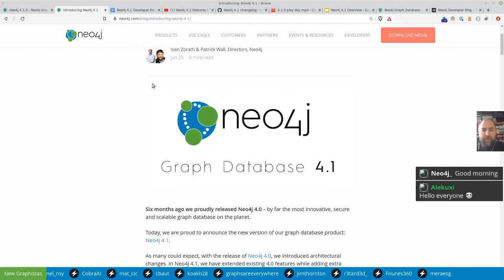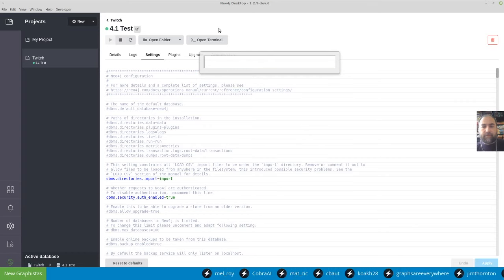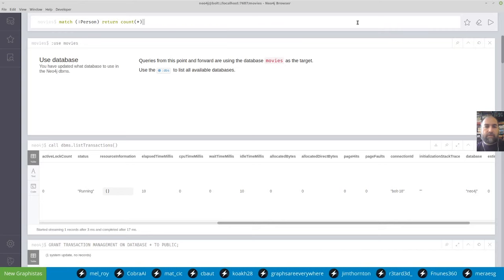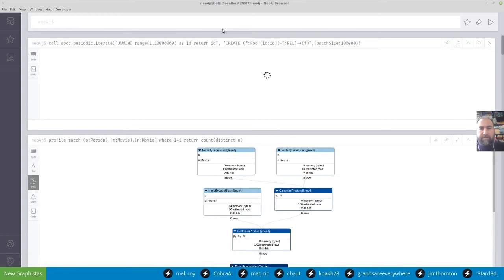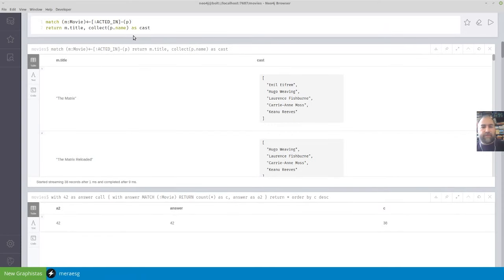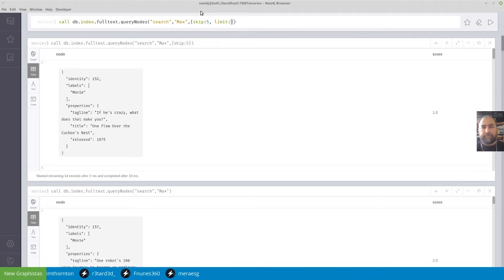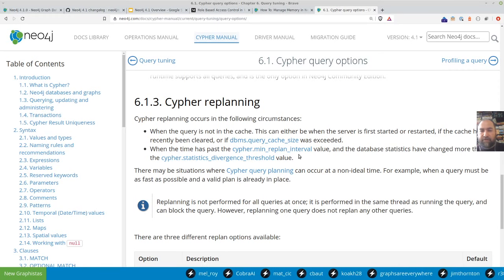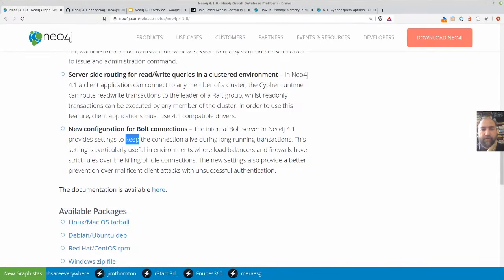Neo4j 4.1 Whirlwind tour with Michael Hunger - Twitch Session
We're looking at some of the new cool features of Neo4j 4.1, looking forward to your questions.